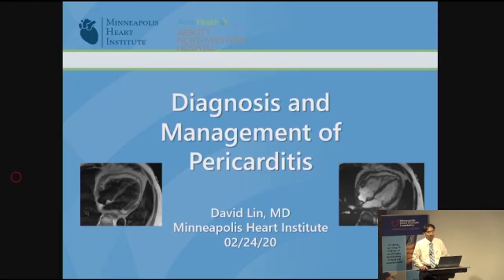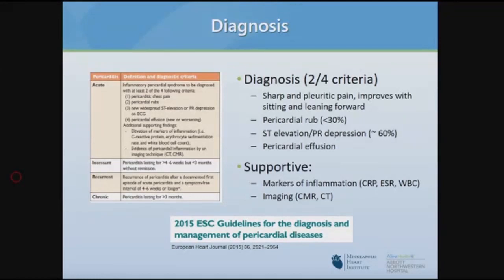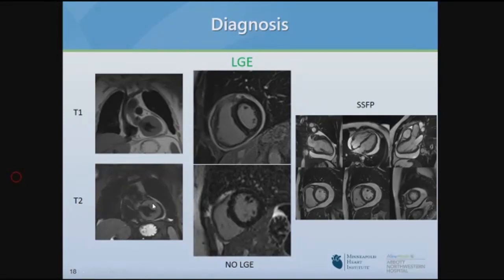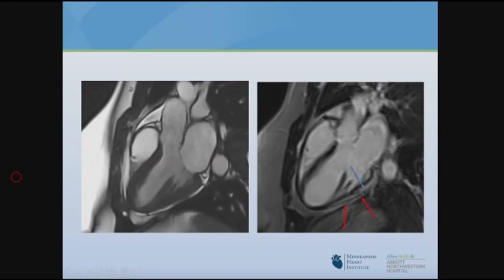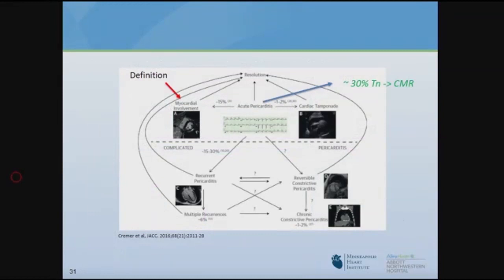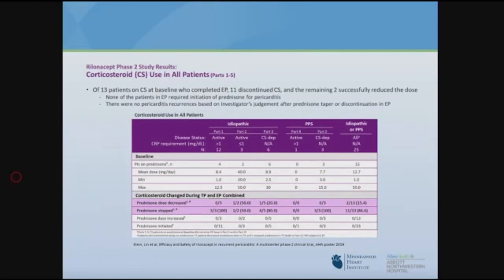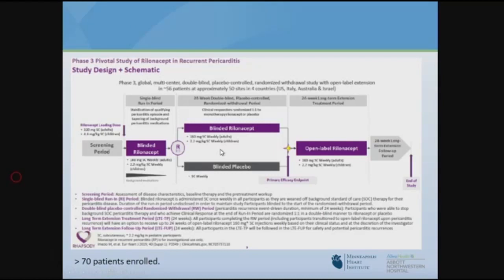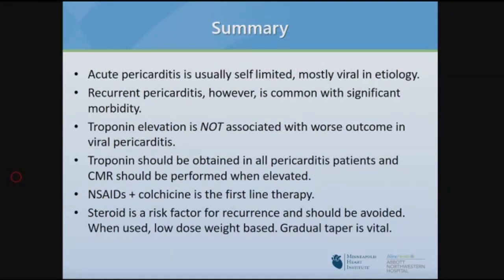David Lin, MD - Diagnosis and Management of Pericarditis